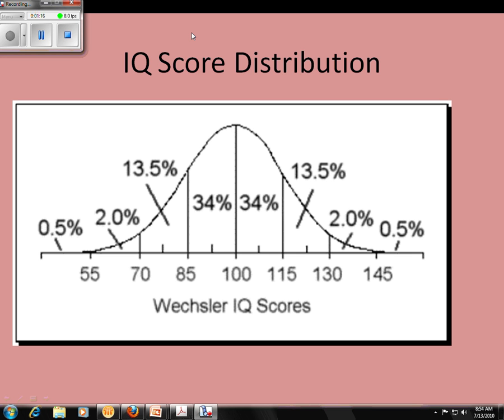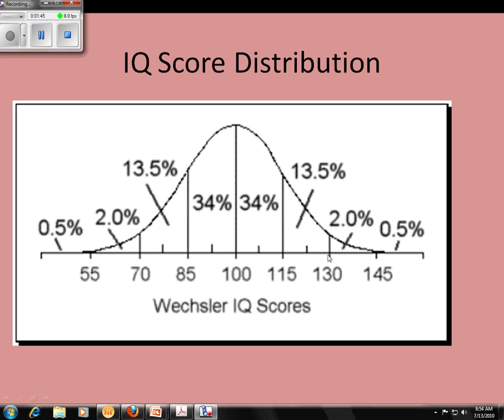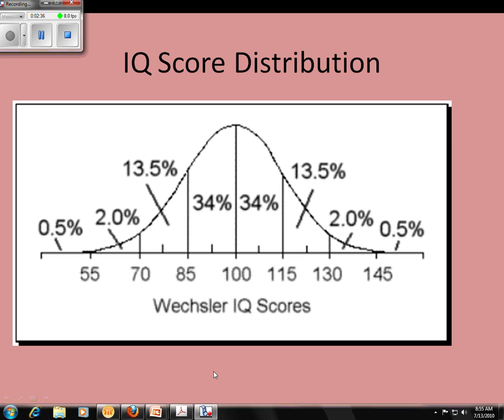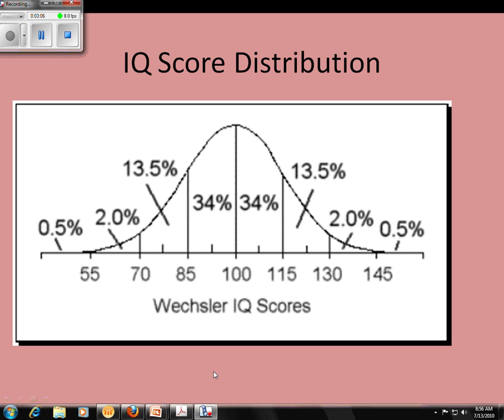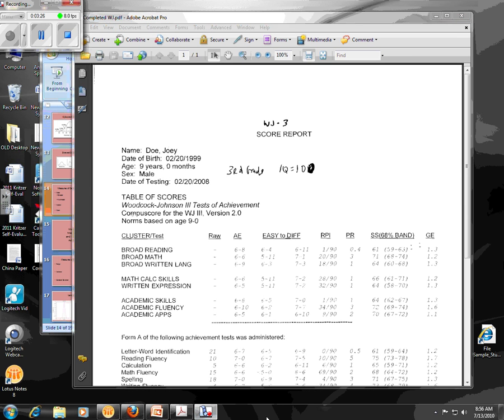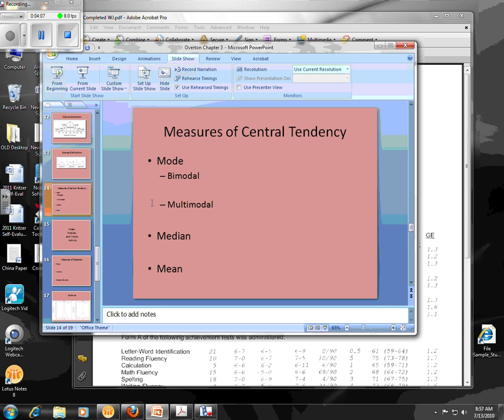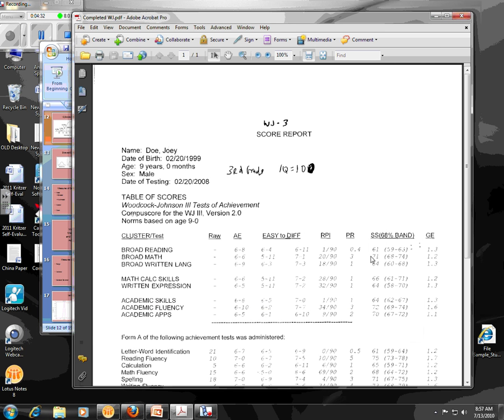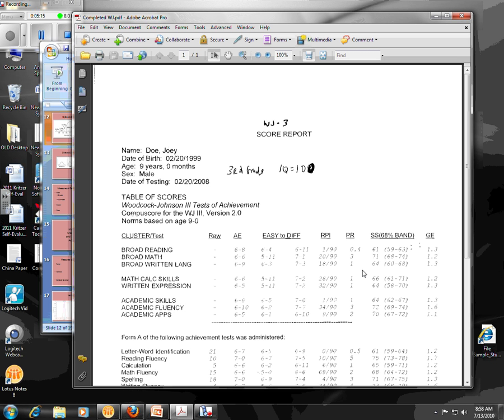Learning Disabilities Discrepancy Formula